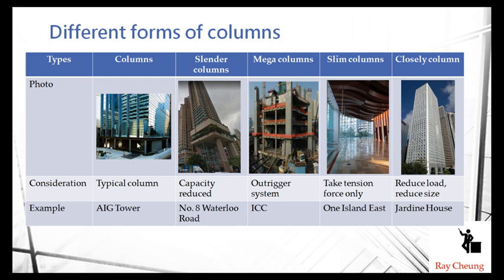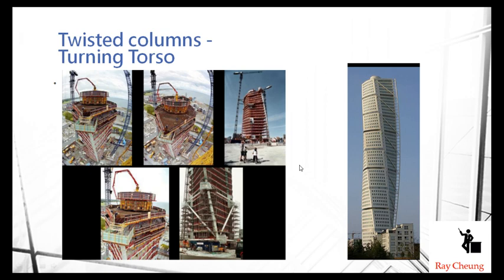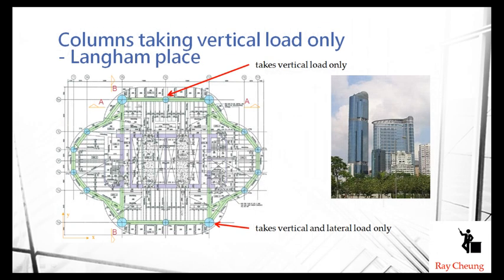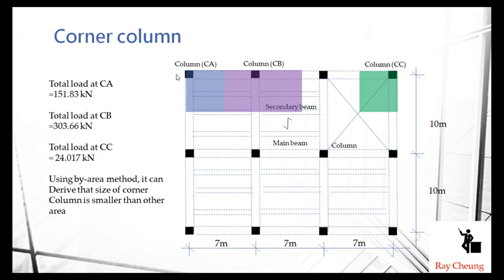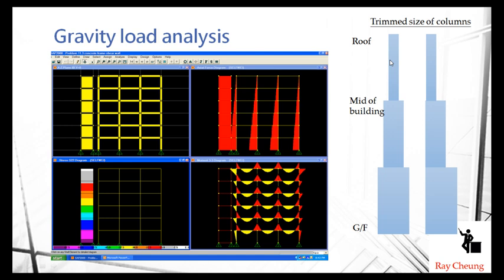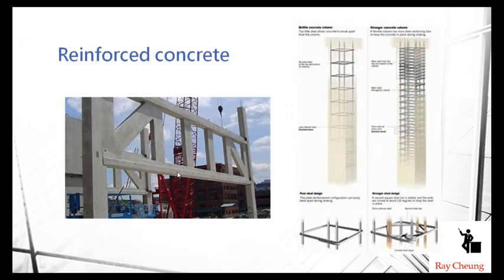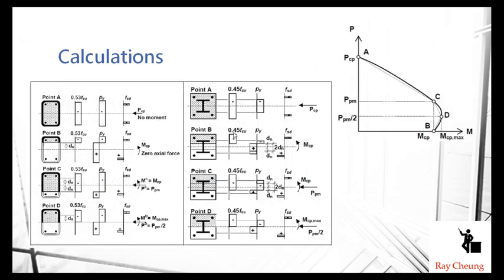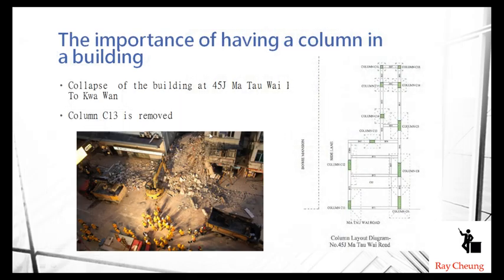Columns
To show you different forms of columns, namely outrigger columns, slender columns, tree branches, V shape